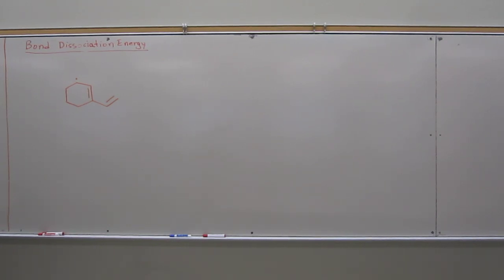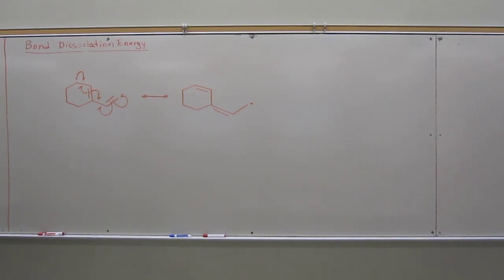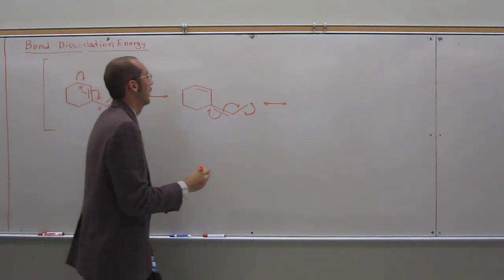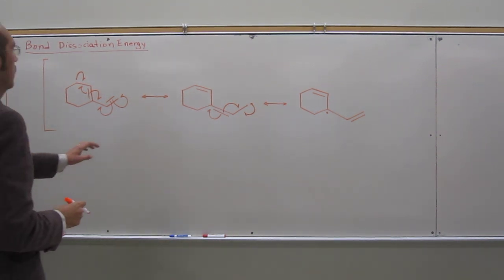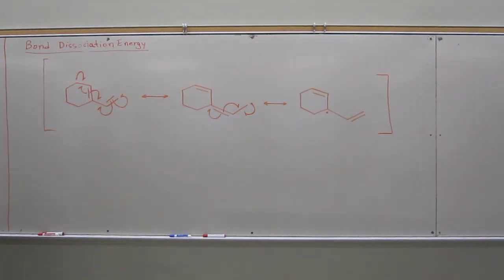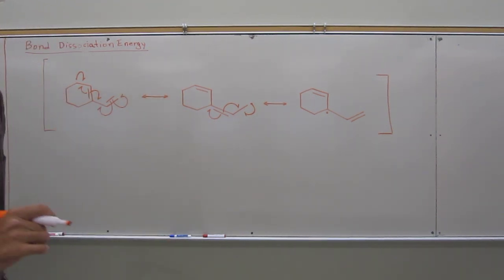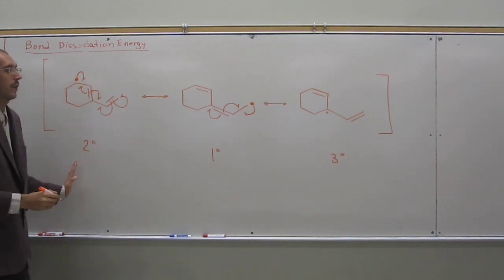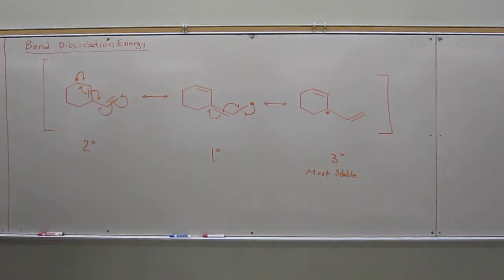Radicals - Drawing Resonance Structures 003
Draw all the resonance structures of the pictured radical.

Interviews
1) Revell, K. (November 16, 2016) “An Interview with Heath Giesbrecht, Part I” The Macmillan Community

2) Revell, K. (November 16, 2016) “An Interview with Heath Giesbrecht, Part II” The Macmillan Community